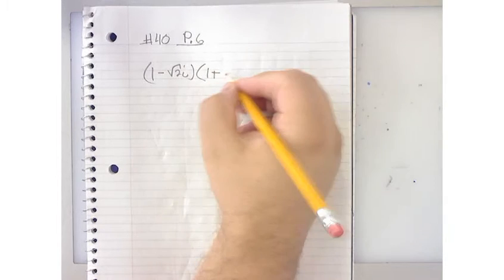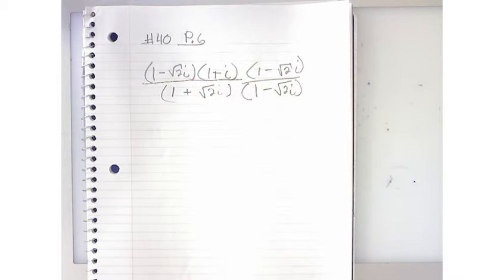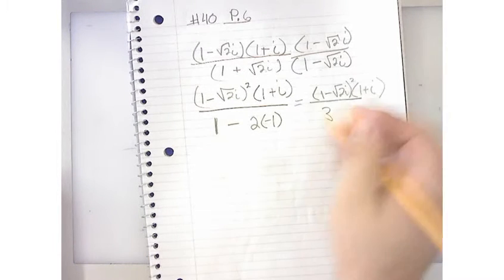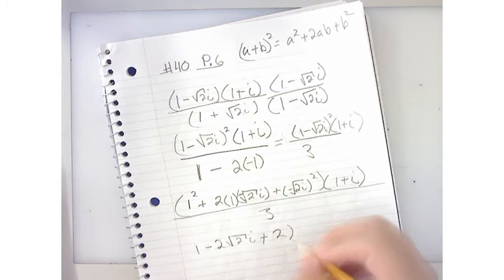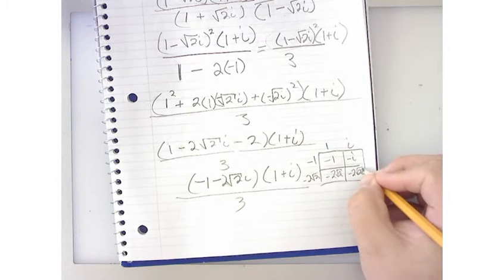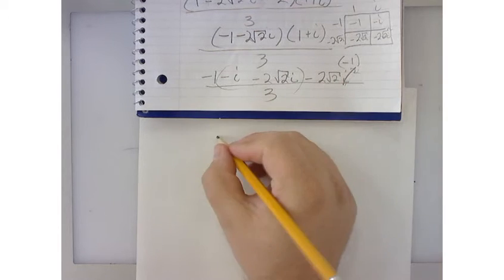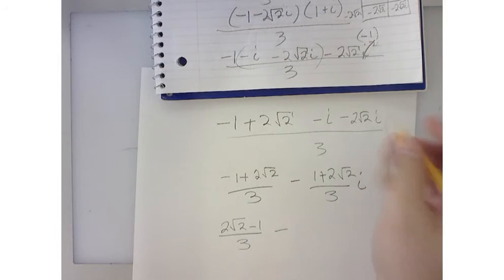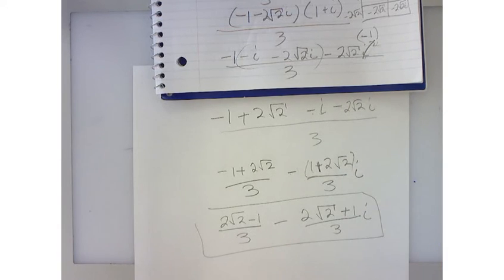Precalculus P.6 - Complex Numbers - HW # 40